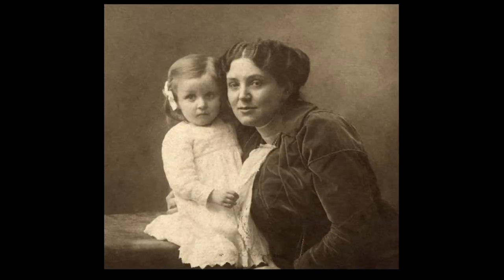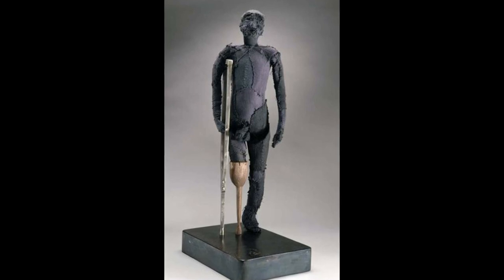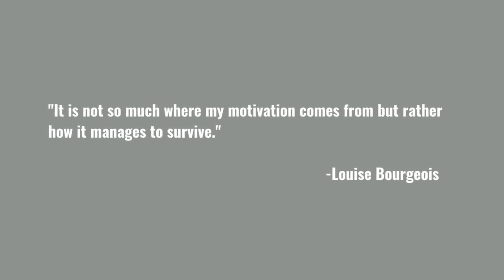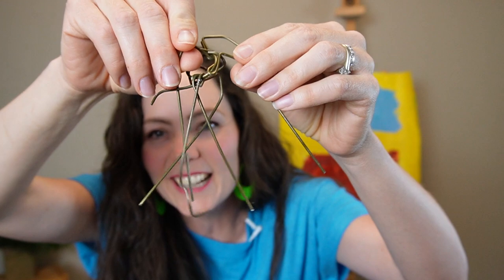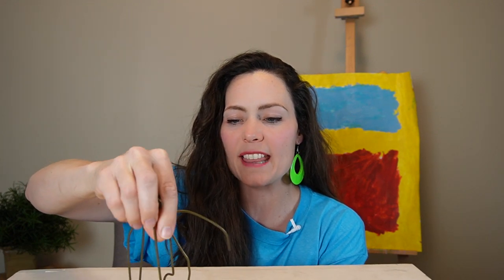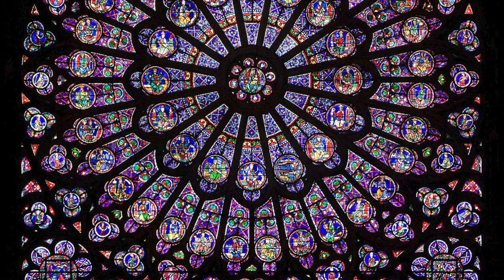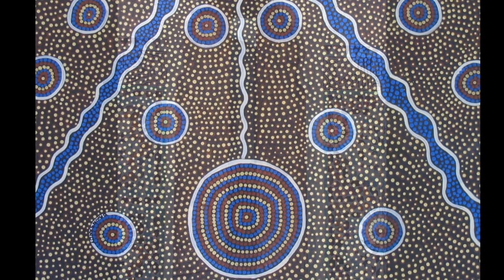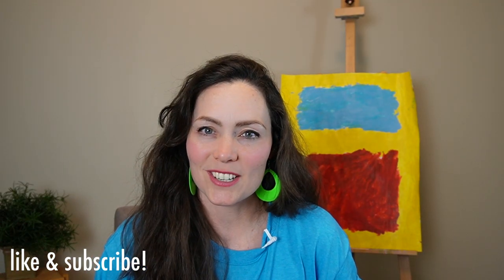Louise Bourgeois sculpted monstrous spiders in an act of self expression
-Louise Bourgeois was born in Paris, France, in 1911.
-Initially, Bourgeois expressed her artistic vision through drawings and paintings.
-Bourgeois transitioned from two-dimensional works to sculpture. Her sculptures became powerful vessels for her emotions, enabling her to delve into the complexities of human relationships, trauma, and vulnerability.
-Her art installations, which often occupied entire rooms, invited viewers to immerse themselves in a deeply personal and introspective experience.

Art Principle:
Pattern: The repetition of lines, shapes, and colour forms patterns. The effect of pattern in art is a cohesive piece of art.

Art Supplies:

Pipe cleaners